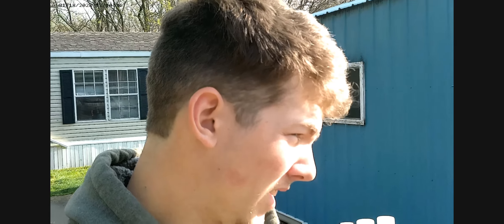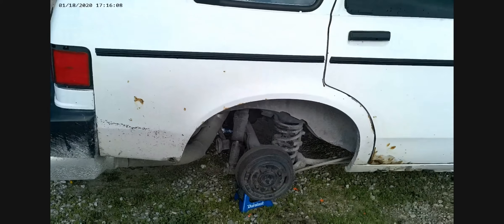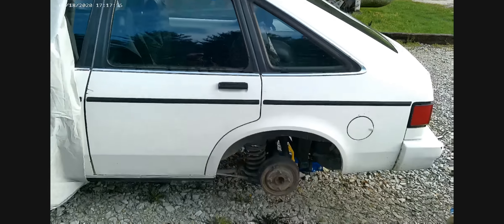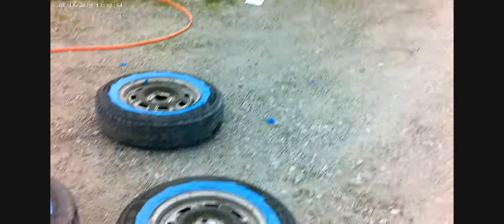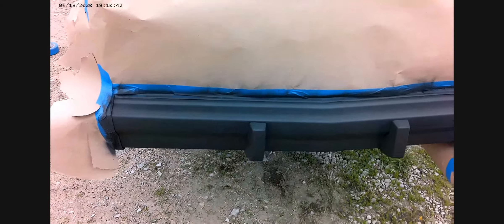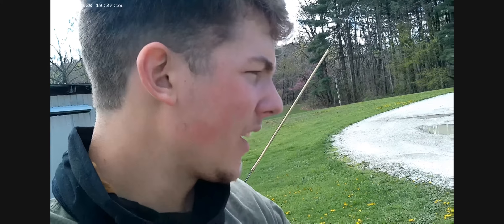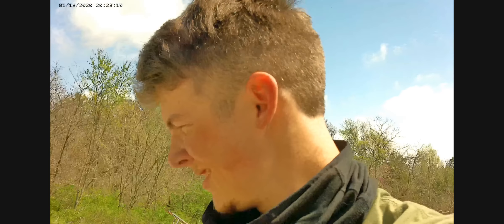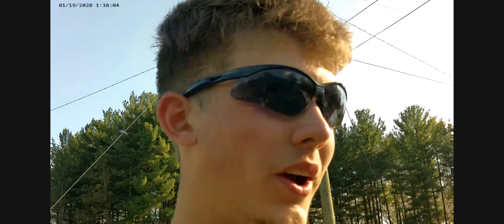Restoring my 1984 chevy chevette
in part one of this series we start off with some paint.